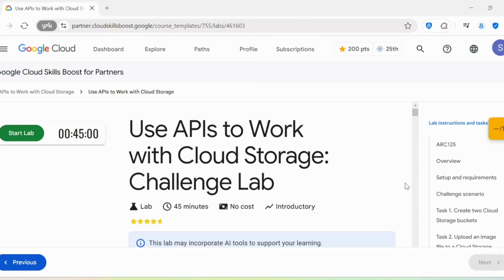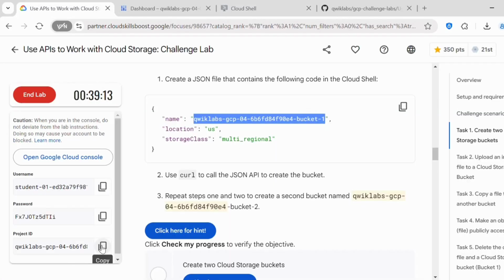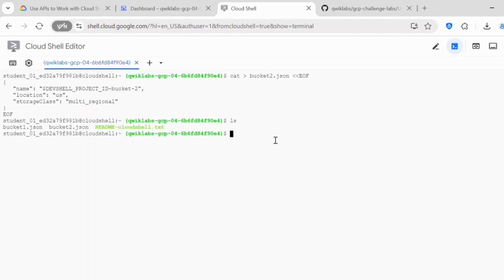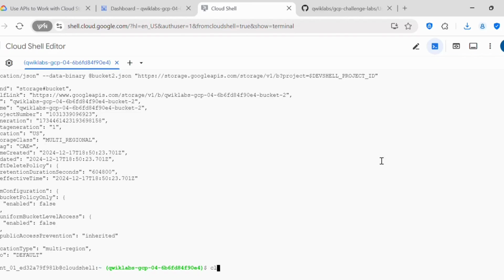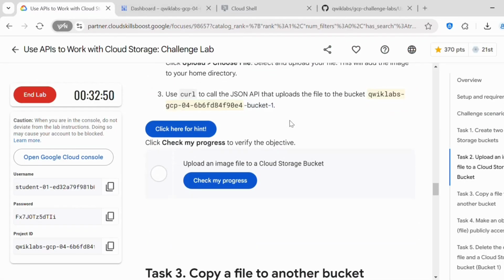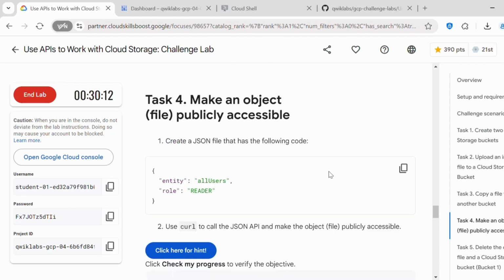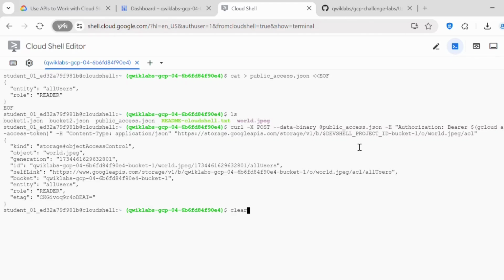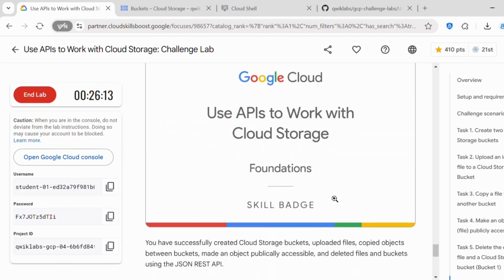Use APIs to Work with Cloud Storage: Challenge Lab | GCP lab with Explanation